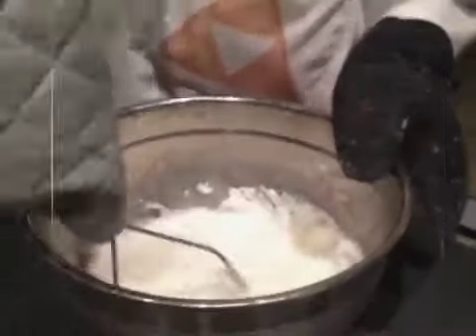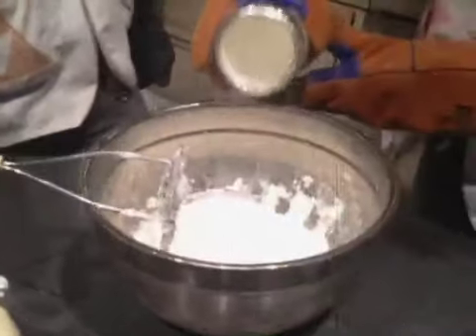Dr. Freeze Ice Cream Demonstration